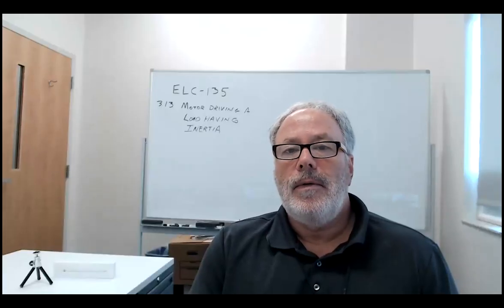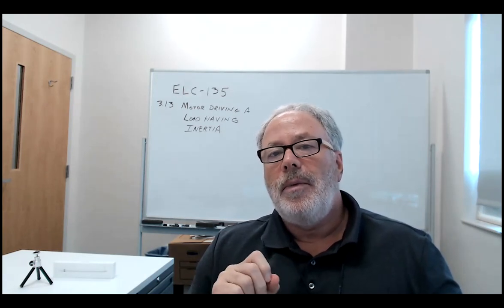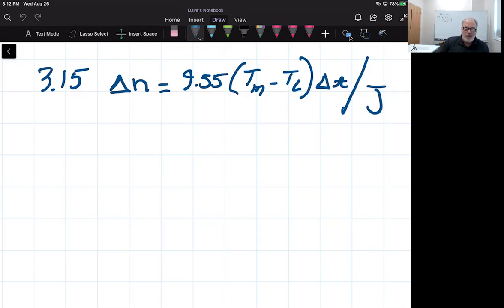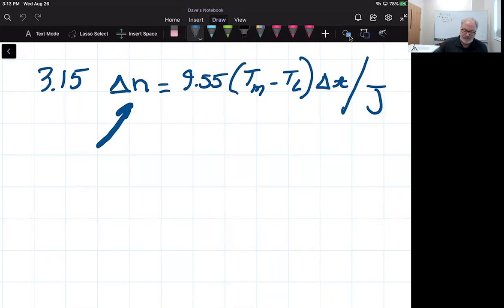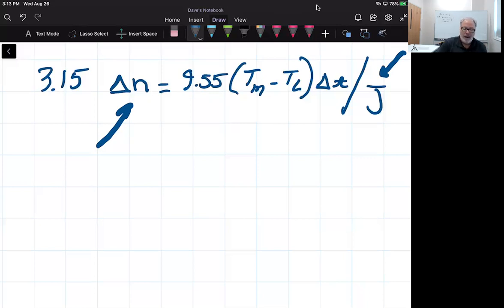Wildi_CH.3_Part 1_Section 3.13_Motor Driving a Load Having Inertia